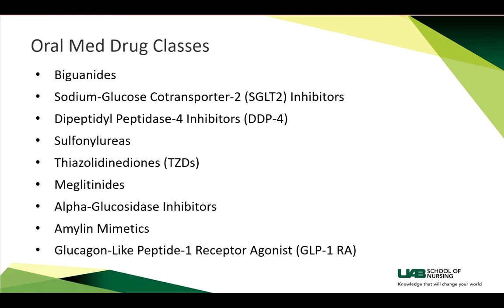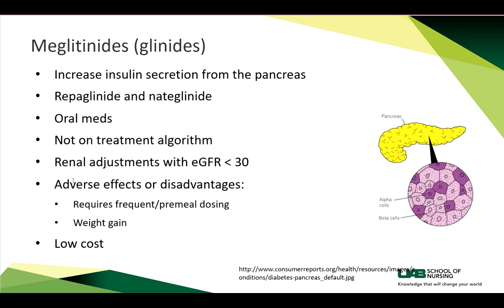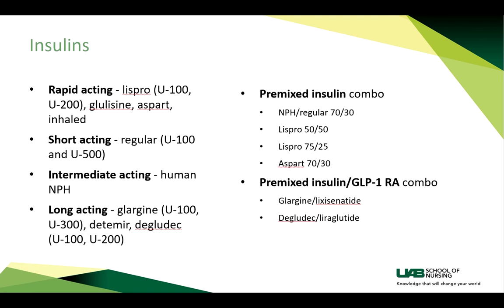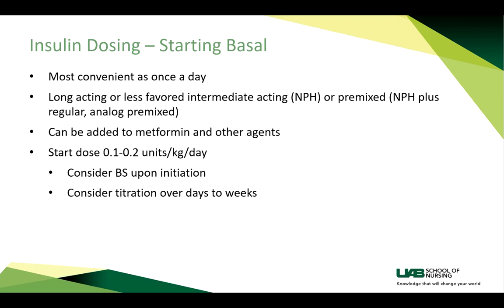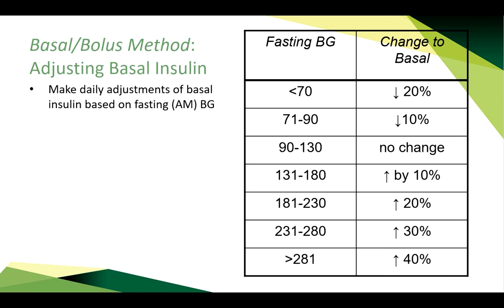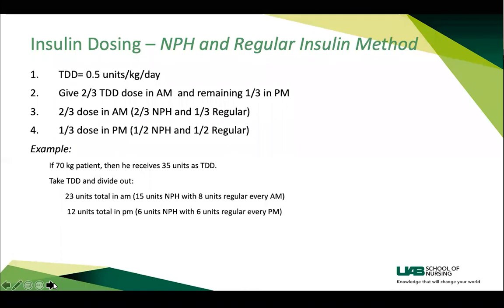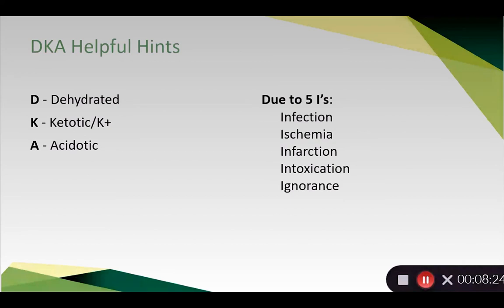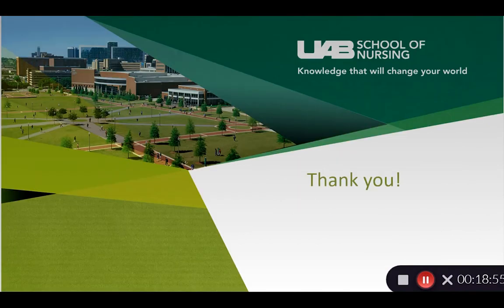Diabetes Management and the APN Role: Part 2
Join us as we take a detailed look at the management of diabetes and the role of the Advanced Practice Nurse in patient care by Dr. Michele Talley, Associate Professor and Assistant Dean.
This webinar was developed by UAB School of Nursing, which is a Pan American Health Organization/World Health Organization (PAHO/WHO) Collaborating Center (USA-241). This material was developed for and with PAHO/WHO upon request to support the achievement of the Organizations’ goals and mandates. It is not a product of PAHO/WHO. UAB School of Nursing is responsible for the views expressed in this material, and do not necessarily represent the decisions or policies of PAHO/WHO.